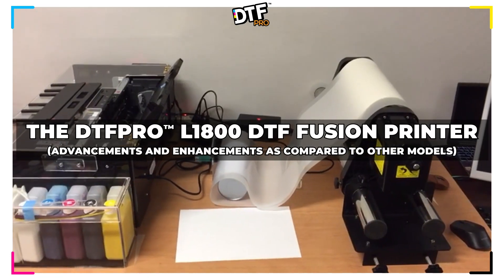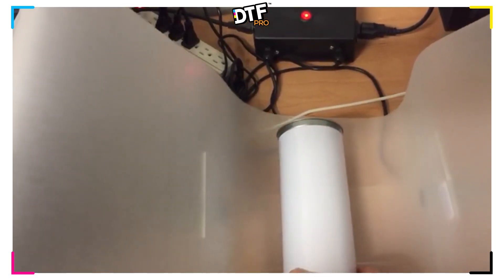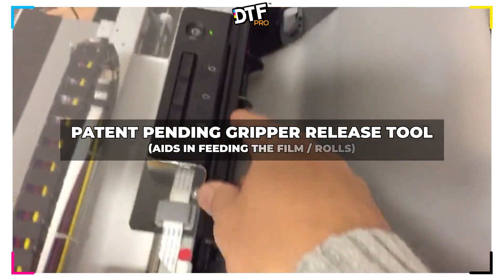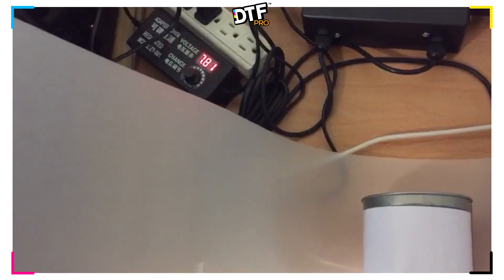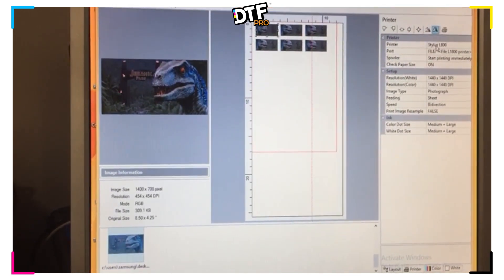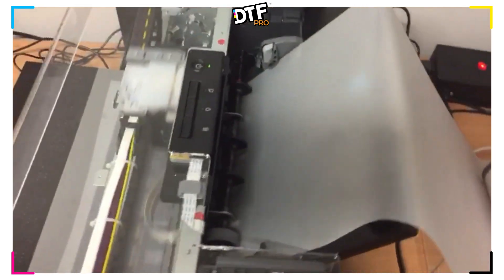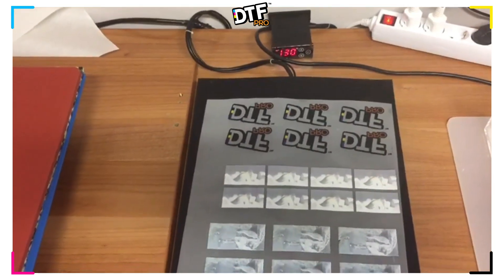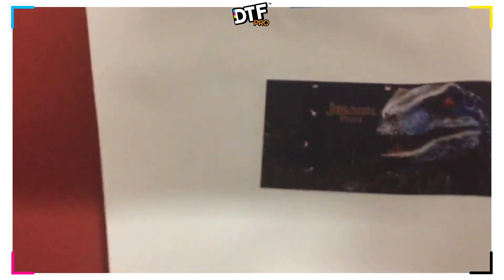Everything you need to know about how to operate the DTFPRO L1800 FUSION DTF PRINTER - under 10min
This 10 min video shows you everything you need to know about the DTFPRO L1800 FUSION DTF Printer, available

This DTF PRO L1800 FUSION printing system is an ultra-affordable price compared to alternative technologies. It produces durable and intense color prints, is built on the popular and reliable Epson L1800 engine, professionally modified and enhanced by DTF PRO. What makes the DTF PRO so cost effective? DTF PRO has over a decade of experience manufacturing for other popular brands and distributors. Buying DTF PRO means buying manufacturer direct, without the markups that go into other brands due to marketing and distribution or due to fancy casings that often drive the price unnecessarily up (you could pay over $7,000 for similar systems from other DTG or DTF brand providers). DTF PRO focuses on function and results. This DTF PRO L1800 printer has significant advantaged over comparative systems (including Toner Transfer, or even DTG), and is arguably the most popular textile printing technology on the market for systems under $10,000. Works for multiple fabric types (cotton, poly, blends and more), and works on both White and Dark Textiles.

This DTF PRO L1800 EVOLUTION system features:
Patented Modifications to accept PreTreat Sheets (Digital Transfer Film, aka DTF Transfer Sheets)
Patented Modifications to print to PreTreat Sheet Roll - the DTF PRO L1800 Roll Feeder is included)
Patented Adjustable Strength Vacuum (INCLUDED AT NO ADDITIONAL COST) to avoid damage caused to the PreTreat Sheets by the rollers - other brands don't offer this!
Built-in Heater-enhanced printing area for better ink adhesion and curing and avoidance of ink-bleeding in low temperature scenarios
External, replaceable waste ink pump
WIMS (White Ink Management System) - a Patented White ink "mix and recycle" feature typically found only on $20000+ systems and a major benefit to minimize clogs
Roll Paper Release tool (for better alignment of the PreTreat Sheets )
6 Channel Technology (for White and CMYK)
XL Ink Tank Continuous Feed System - larger and DTF specific, as compared to standard ink tanks used on other L1800 systems
Humidity Sensor
Epson Driver Software
BONUS: Design Software with Manual and video Tutorials
BONUS: RIP Software Included (standalone RIP software sells for $499)
Large printable area (prints cut-sheet and roll paper in sizes up to 12.95" wide including borderless)
Comparing the DTF PRO with a competitor system? We can assure you - there is no comparison! Competitors may offer you a straight up L1800, or slightly modified L1800, but with DTF PRO you are getting many decades of experience culminating in prioprietary modifications that you will only find on DTF PRO systems!

Incredible overall value!